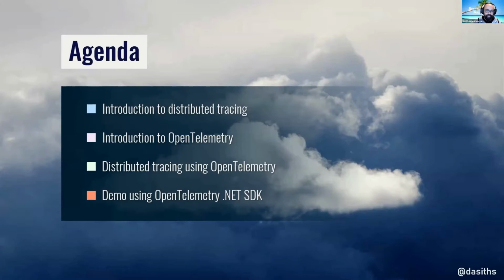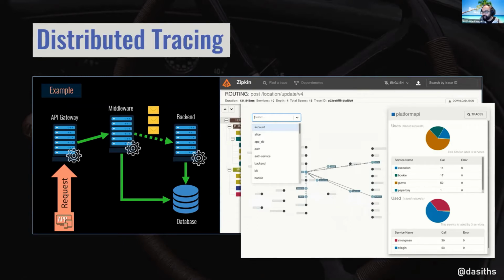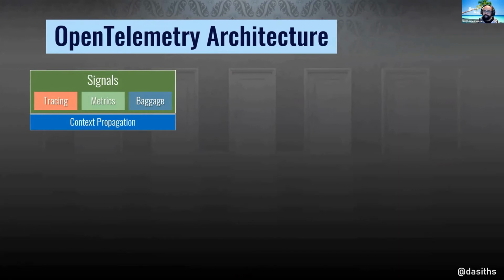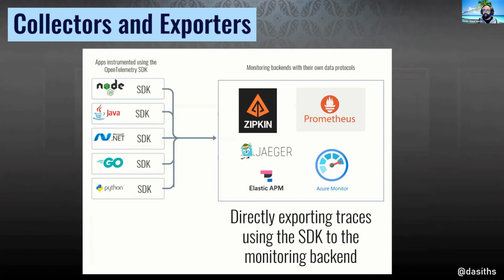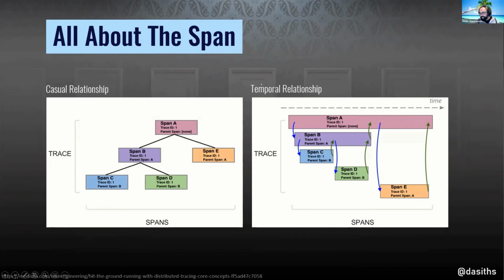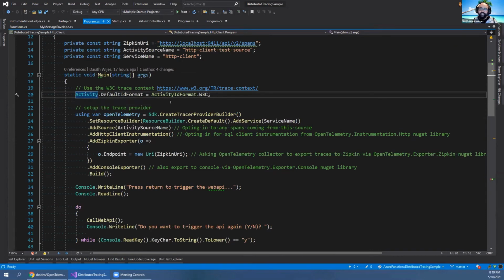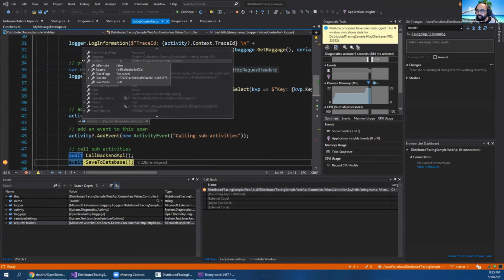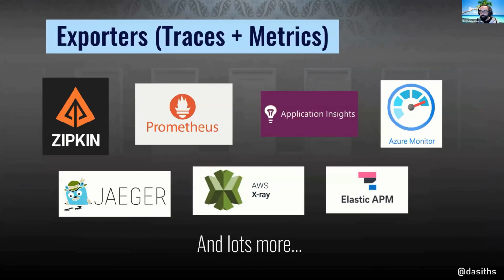Tracing across your distributed process boundaries with OpenTelemetry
This is a talk Dasith Wijes gave for the Melb.Net Meetup Group on 5 October, 2021.

OpenTelemetry is an observability framework for cloud-native software. Dasith explained to us what distributed tracing is, how OpenTelemetry helps us achieve it, how it is instrumented and how it propagates context through your microservices or serverless architecture, and gave us a demo with example code to show us how to do it practically.

Who is Dasith?

Dasith is a solutions architect, full stack .NET developer, and long time lead software consultant who currently works as an Application Development Consultant for Microsoft. His focus is on with distributed systems, but over the last few years he has  worked on a broad technology stack which consists of all things from Serverless to IoT. He is a recovering competitive fps gamer who still talks about things like mouse sensitivity and ping over a frothy beverage.

Questions?